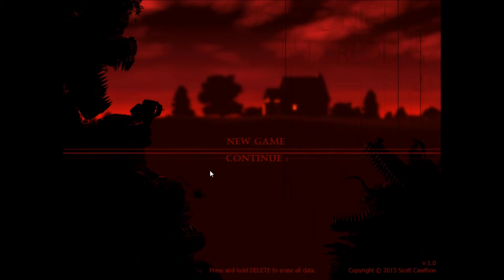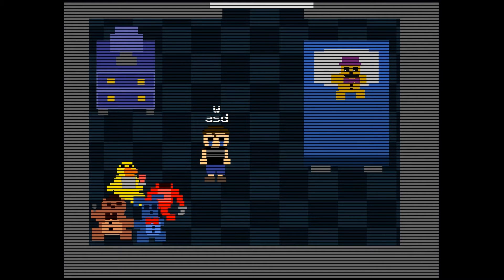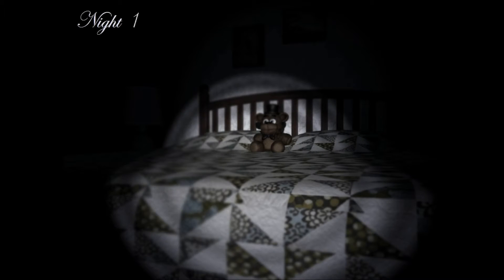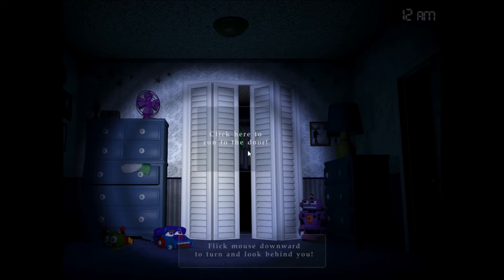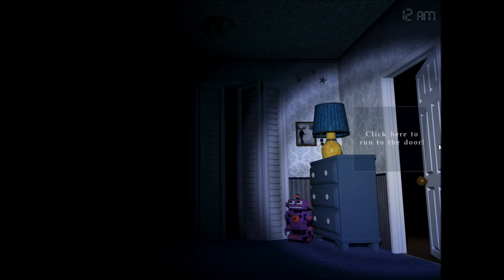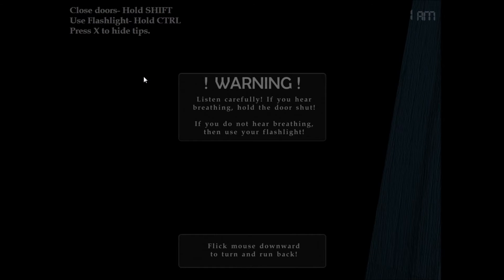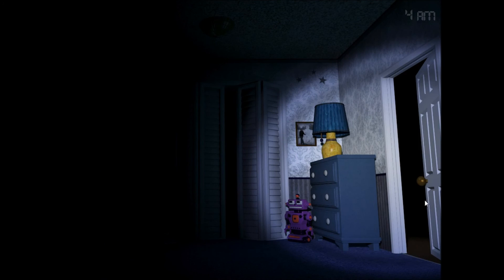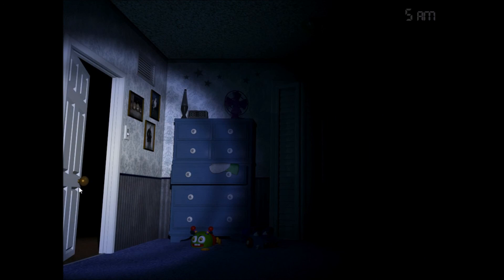ARC Alpha 12 Plays Five Nights at Freddy's 4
Join me as I take on one of the most evil, simple, and terrifying games of all time: the recently released Five Nights at Freddy's 4.

EDITOR'S NOTE: There were actually two playthroughs of this game originally, however the second playthrough unfortunately had hiccups in the recording that did not appear when I was streaming it, mostly in audio, so I was forced to cut the second playthrough out. I took the second one's ending and tacked it onto the first to complete the video. Still, it should give you a laugh or two. And maybe make you jump out of your chair? ;)